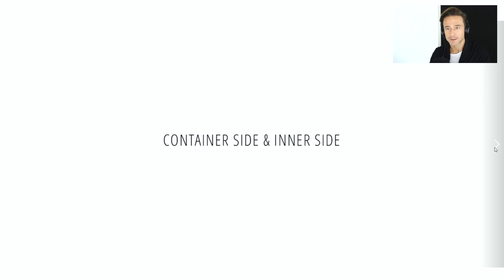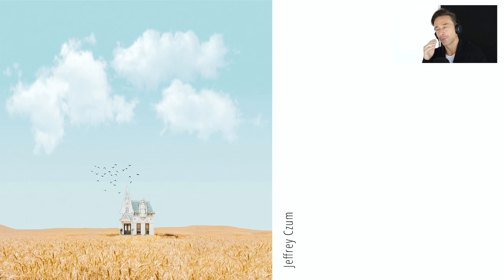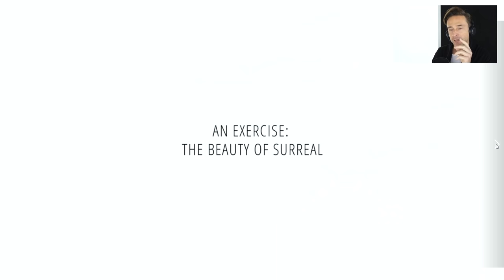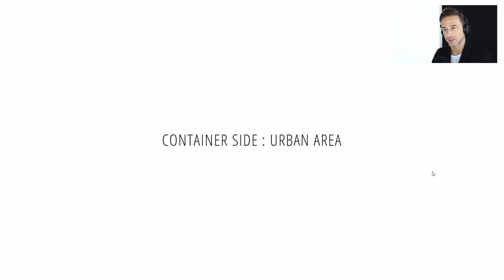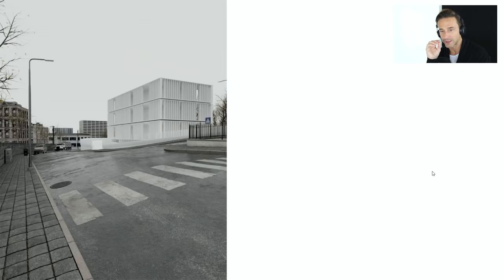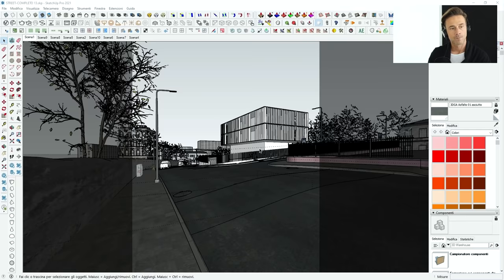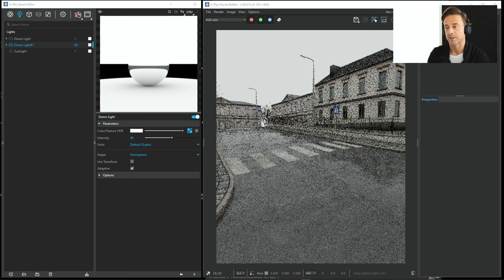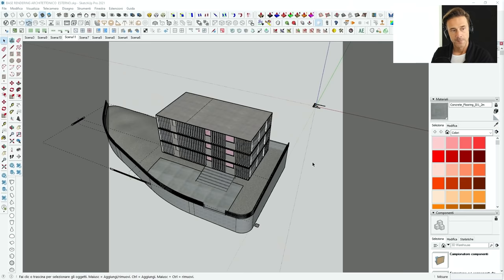Container side & Inner side theory workflow for beginners - Davide Paolini | From Zero to Hero 2022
In this short tutorial, Davide Paolini, Founder of 3D Graphic Academy, explains his theory in teaching arch viz called “Container side and Inner side”. The foundation of his theory is based on the notion that when creating an interior or exterior scene, the necessary workflow always consists of modeling and rendering the “container side” and the “inner side” separately before putting them together at last.

Throughout the presentation, Davide explains both what container and inner sides exactly are, and makes the case even more convincing by showing two workflow examples, so that you can apply this knowledge in your next project. Finally, he shares some amazing renders created by 3D Graphic Academy students. Enjoy!